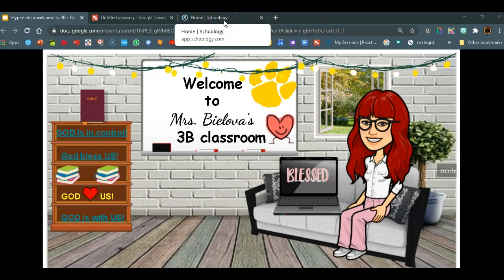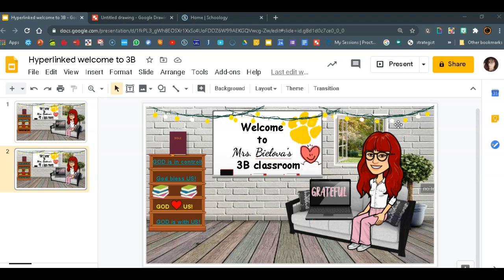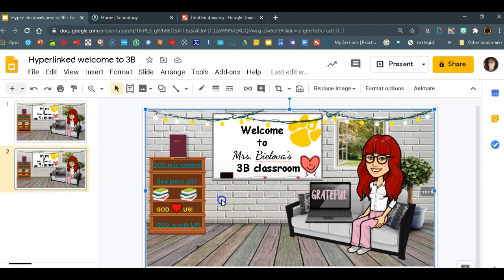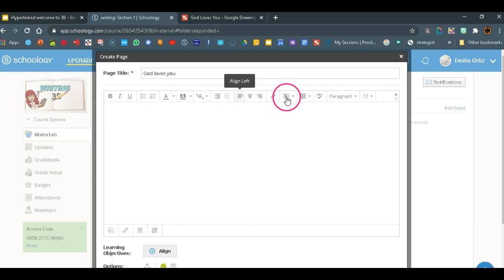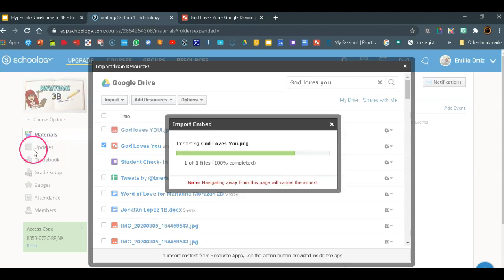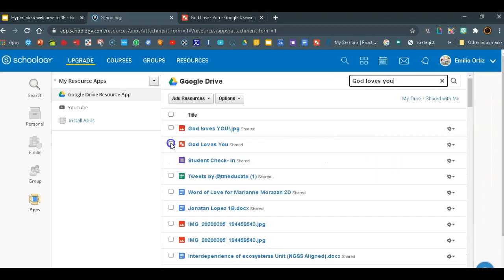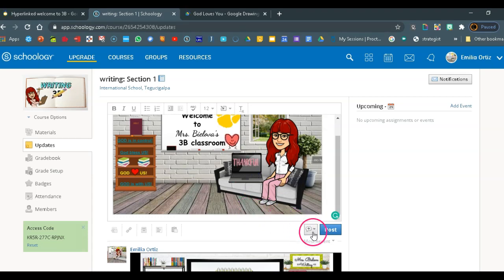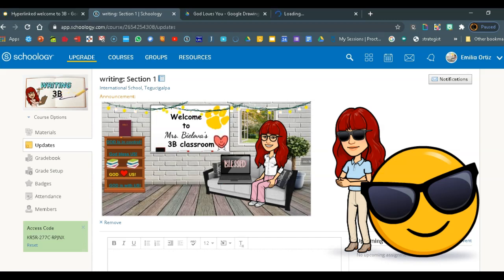Trick how to Upload Virtual Classroom to Schoology★彡 😎 彡★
Shout out to this awesome Facebook group

stay safe,
with all due respect,

elementary teacher;)